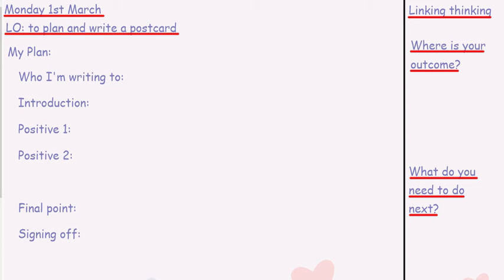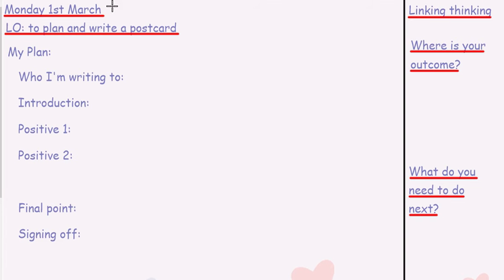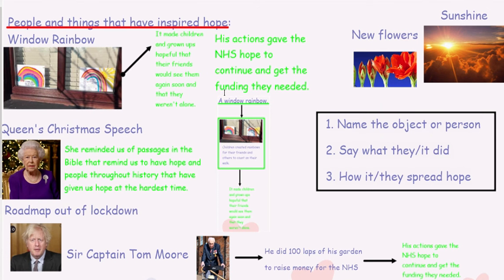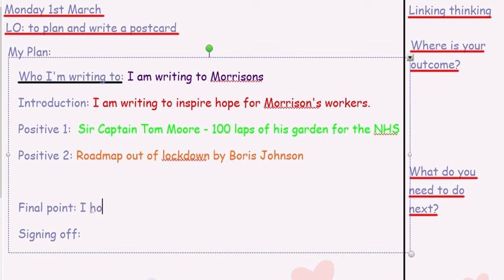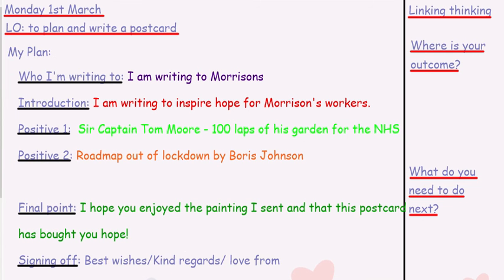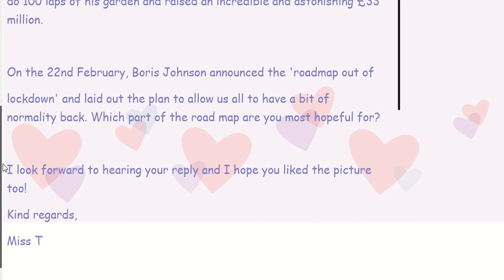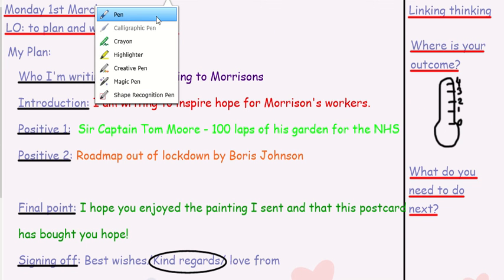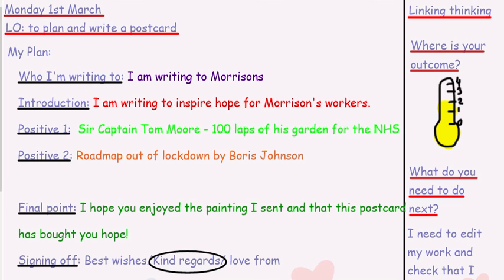01 03 21 Learning Journey AM